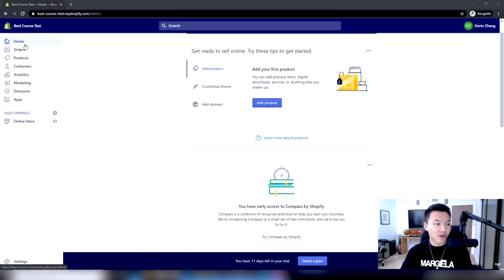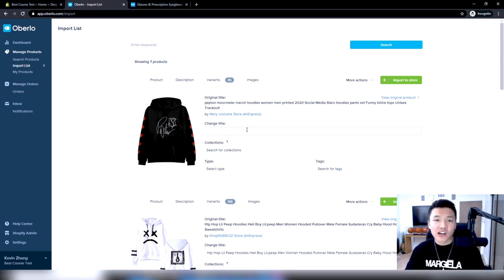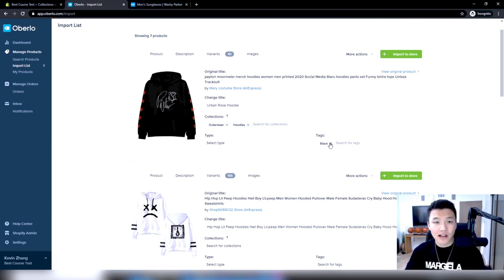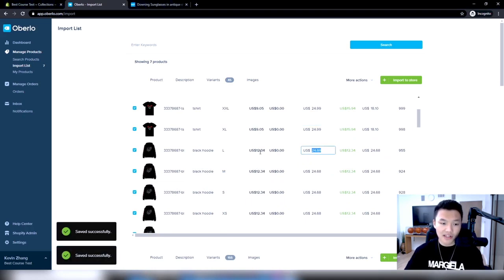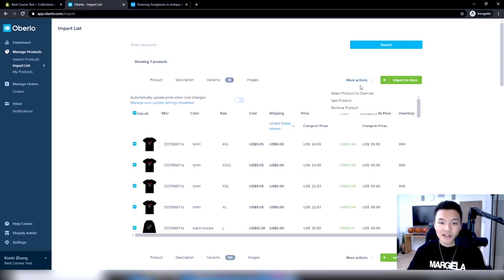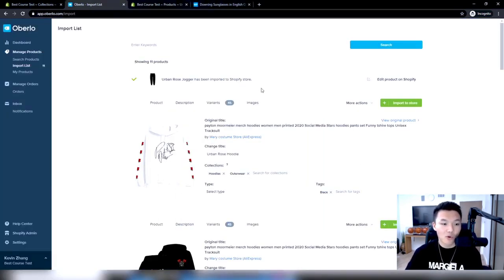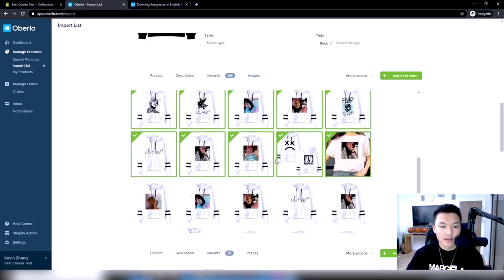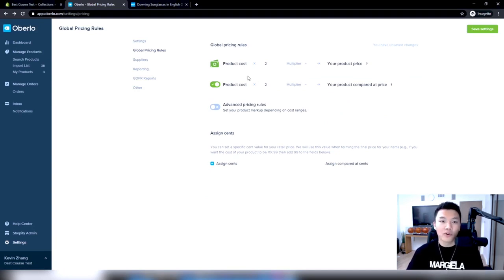The Efficient Way of Importing Products Into Oberlo Lesson 16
What is an ecommerce business, and how does it operate? In this video, I will discuss the eCommerce industry. Electronic commerce, or ecommerce, refers to transactions carried out through the internet. E-commerce is defined as the purchasing and selling of goods and services over the internet by individuals and businesses.
ECommerce beginning to advance leavel learning. We established this channel to assist you in preparing for eCommerce business and earn money online by these free courses. Get online paid and earn online best online courses of ecommerce. Shopify , Daraz, amazon earning, Alibaba, alibaba online shopping, amazon online earning. best way to learn ecommerce at the beginning to advance leavel.